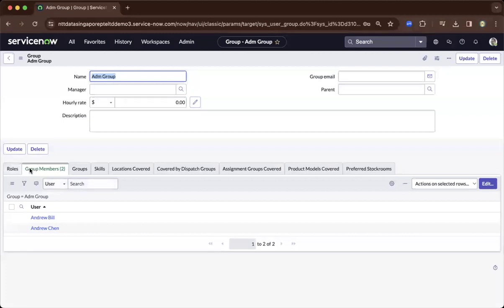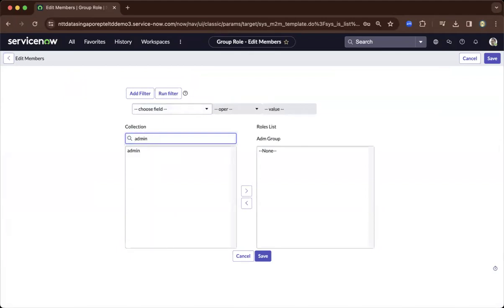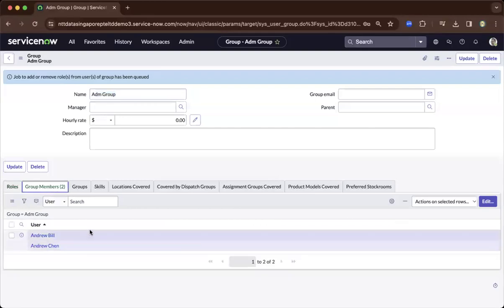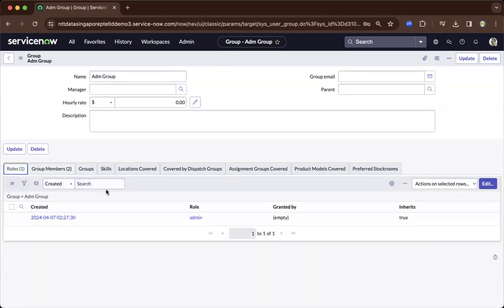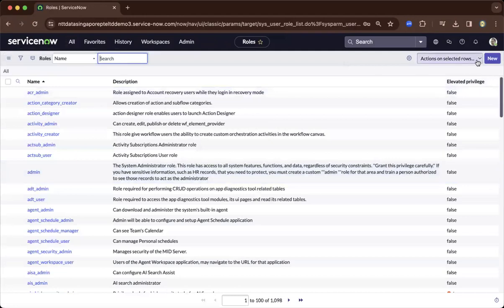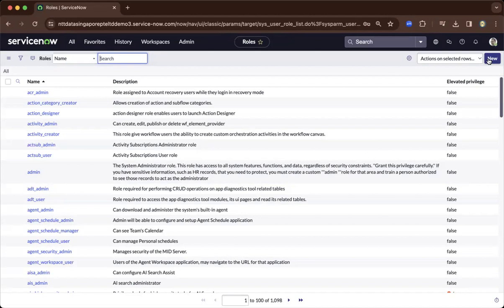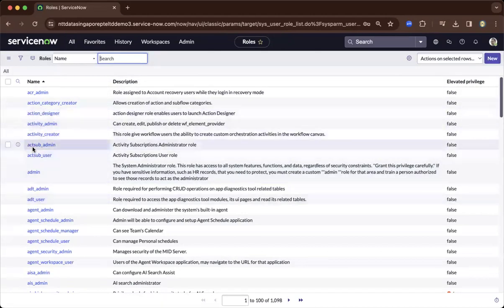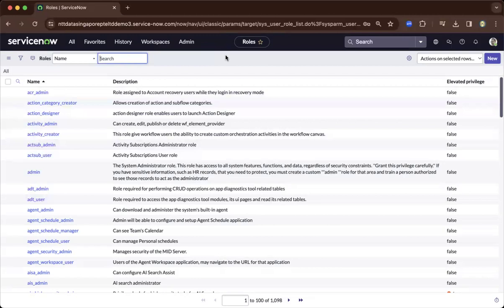ServiceNow Developer | ServiceNow Best Practice: How to Add ServiceNow Roles to a User Group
In this video, we demonstrate how to add roles to a user group, where the users in a group will inherit the privileges and rights of the role attached to a user group.

The course will give you hands-on experience, and access to laboratories. Allowing you to be ready for real-world projects and to think as an expert either as a developer or admin.